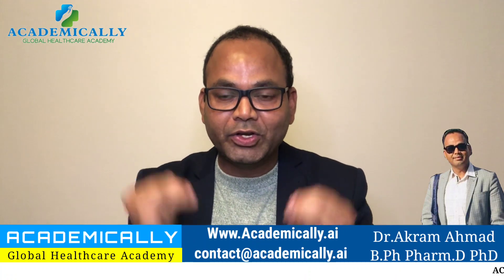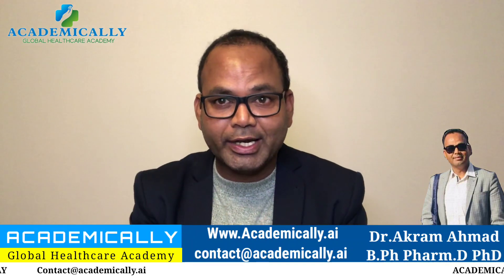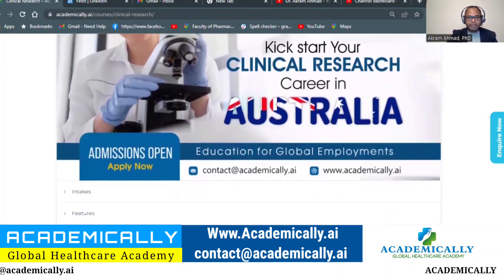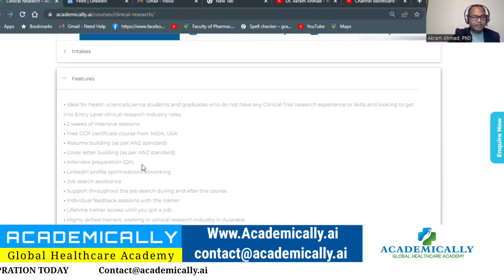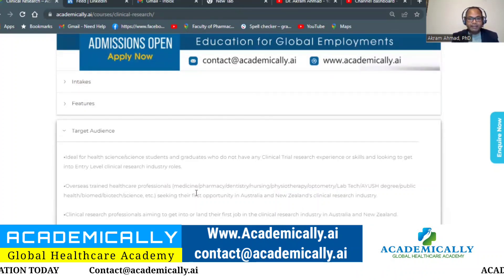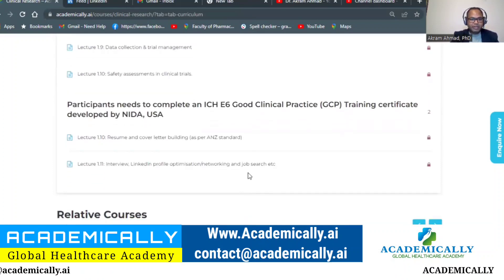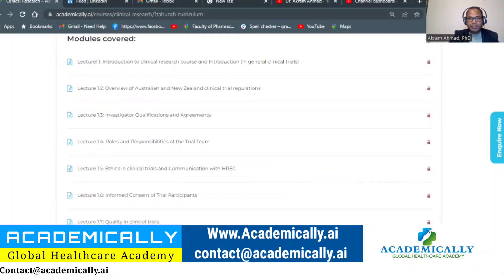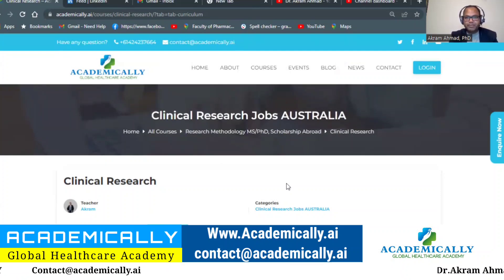Clinical Research Job in Australia || Clinical trials jobs in Australia || clinical research career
Clinical Research Job in Australia || Clinical trials jobs in Australia || clinical research career. We can help you kick-start your clinical research career in Australia. Academically is a global healthcare academy for health science/science students and graduates who do not have any Clinical Trial research experience or skills and looking to get into Entry Level clinical research industry roles. We have helped many international students land in their first clinical research industry job in India and Australia after completing their health science degree (medicine/pharmacy/dentistry/nursing/physiotherapy/optometry/Lab Tech/AYUSH degree/biomed/biotech/science etc).

Academically’s clinical research program is designed to provide a comprehensive review of the full GCPs curriculum as per the Australian and New Zealand clinical research industry needs for entry level jobs.

Taking a clinical research program is one of the most cost-effective tools that will give you peace of mind and the guarantee of success.

1st International Online Pharmacy Entrance Courses Platform
Admission Open for 2022
Offer:- 50%OFF

What are clinical jobs?
Clinical roles often have face-to-face contact with patients for the purpose of diagnosis, treatment, and ongoing care. Some clinical professions are behind-the-scenes, such as laboratory professionals whose work supports diagnosis and treatment. Clinical roles often require certification or licensing.

How do I become a clinical research associate in Australia?
A degree in a life science or other health-related discipline is usually needed to start a career in clinical research. However, there are courses and training available that can help you get a foot in the door if you haven't got the desired qualifications

Some of our Top Videos are:-